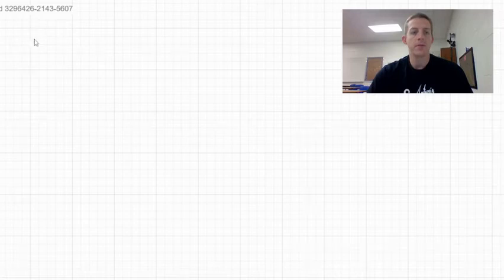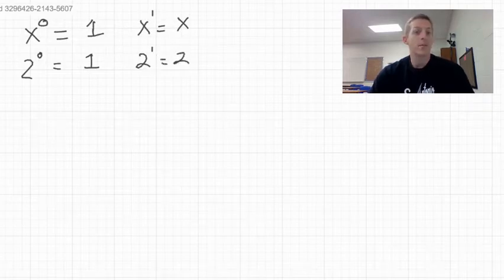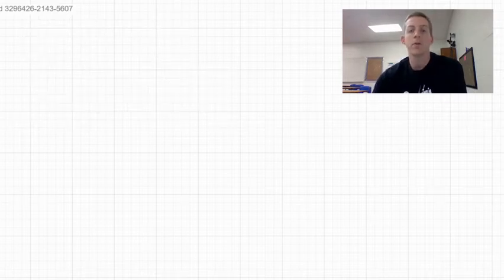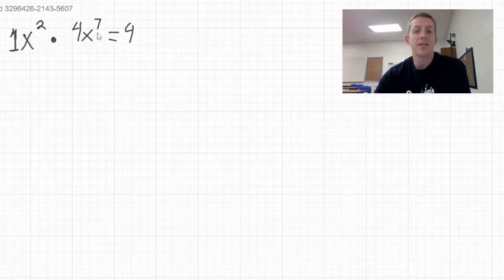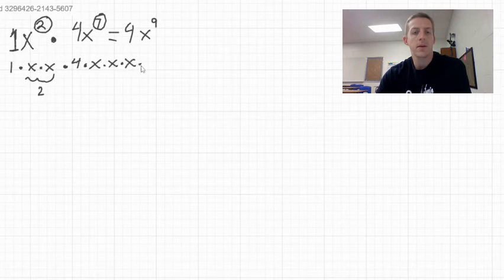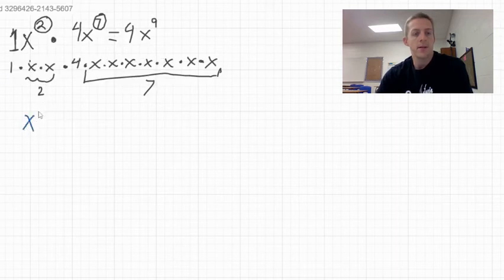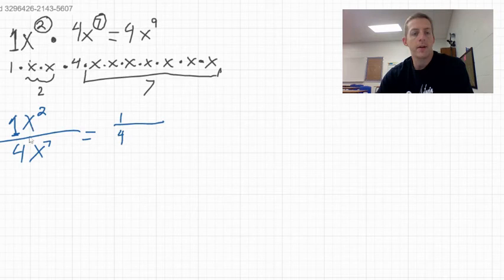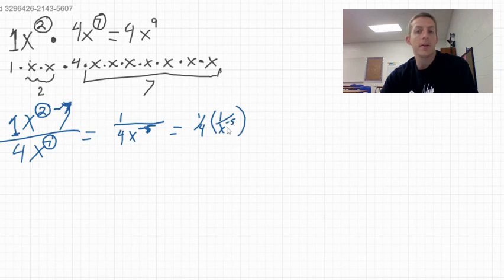Radical Expressions Pt 1